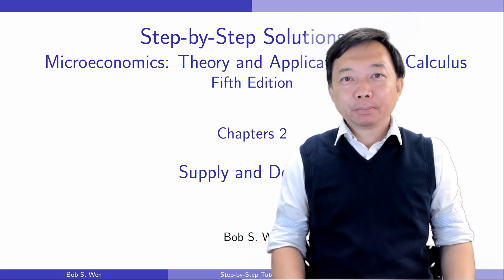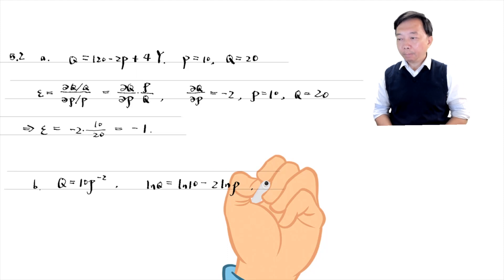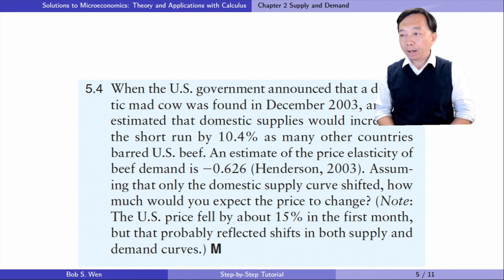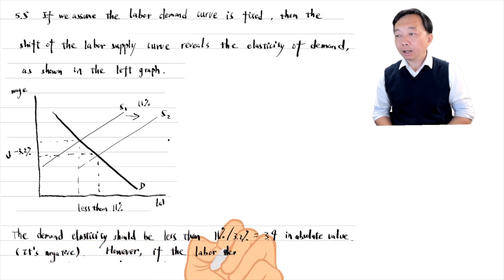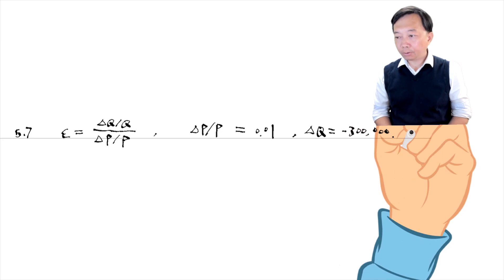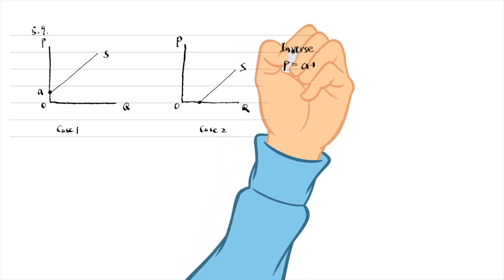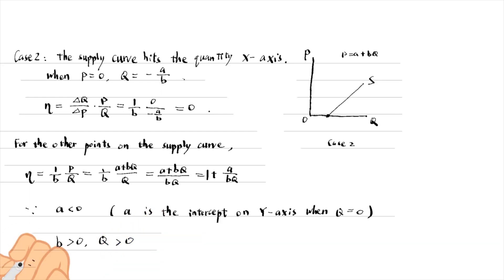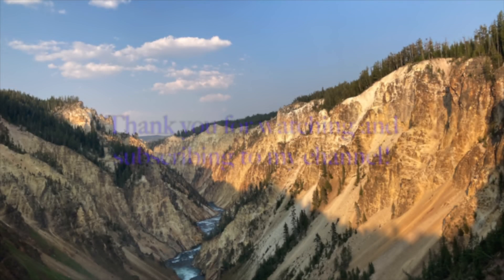Solutions to 2.5 Elasticities | Chapter 2 | Microeconomics: Theory and Applications with Calculus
Chapter 2.5: Elasticities

00:00 Exercise 5.1
01:49 Exercise 5.2
03:17 Exercise 5.3
04:43 Exercise 5.4
06:18 Exercise 5.5
07:58 Exercise 5.6
09:05 Exercise 5.7
10:38 Exercise 5.8
12:09 Exercise 5.9
14:53 Exercise 5.10

Hi, I am Bob. Welcome back to the Step-by-Step tutorial of the textbook Microeconomics Theory and Applications with Calculus 5th Edition by Professor Jeffrey Perloff. We will solve the exercises for the elasticities in Chapter 2 today. Let's go to Exercise 5.1.

1. Solutions to Microeconomics Theory and Applications with Calculus 5th Edition,
2. Solutions to Introductory Econometrics A Modern Approach 7th Edition,
3. Introductory Stata (2022), and